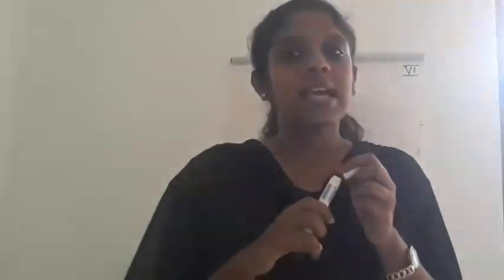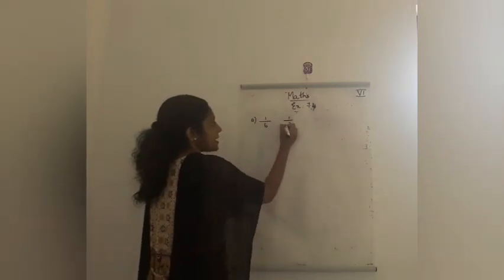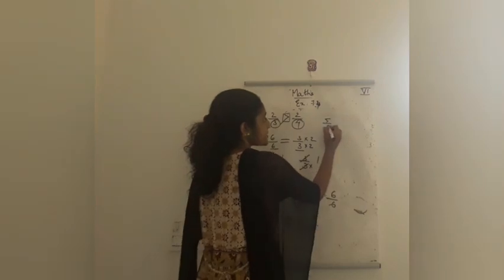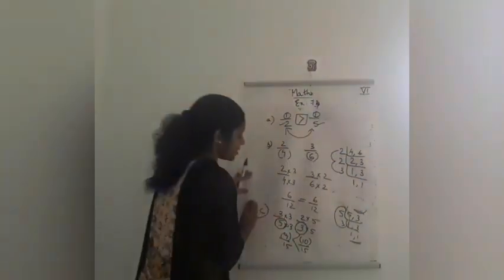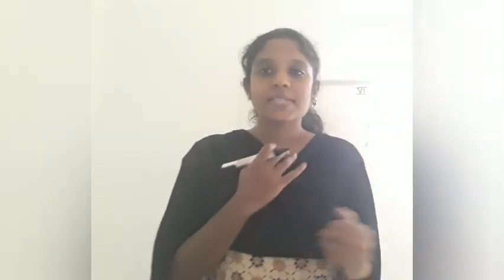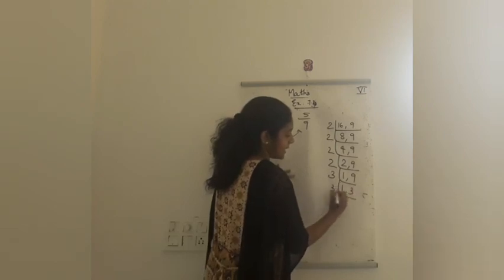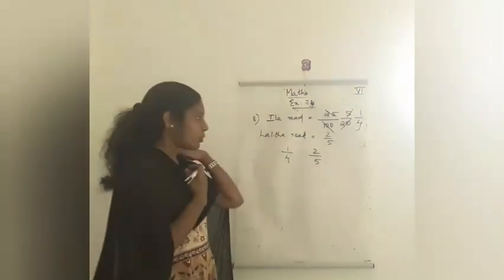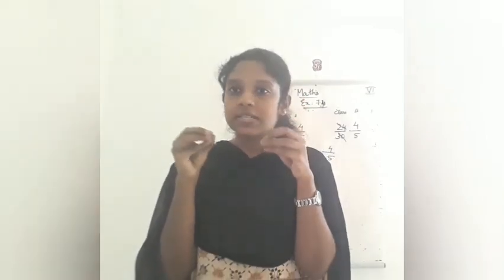CLASS 6 | MATHS